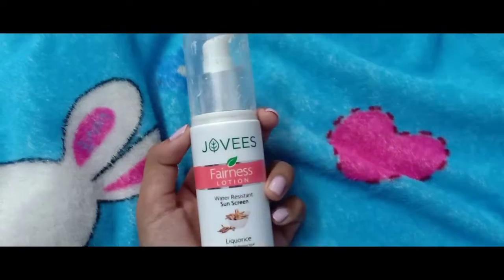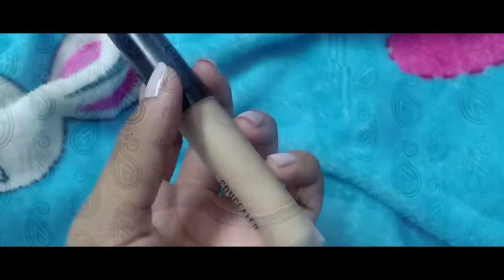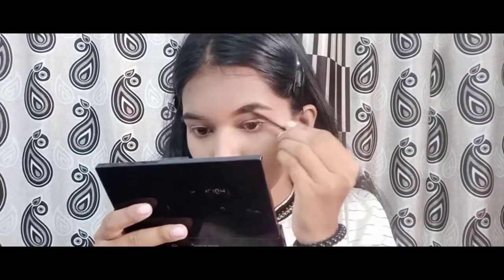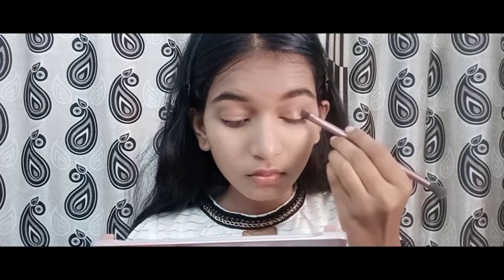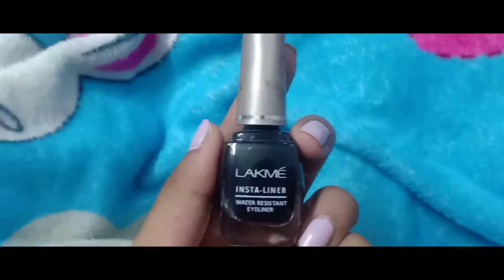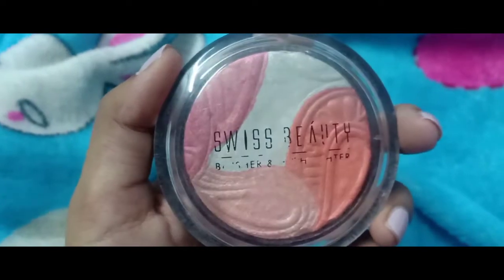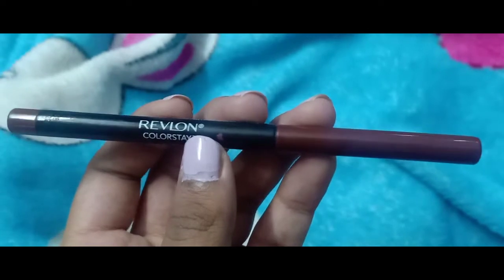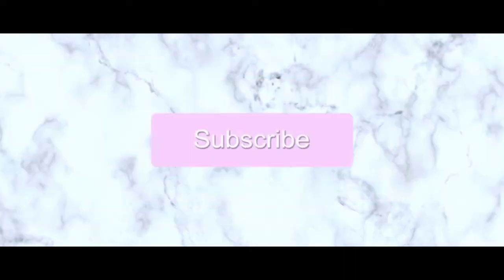First ever video| classic Red Makeup look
Hi guys!!!
My name is punya

If you are here ; firstly
Intro;simply intros

   Xoxo